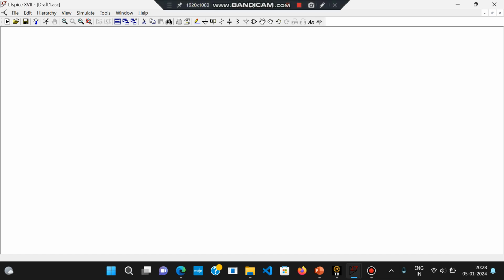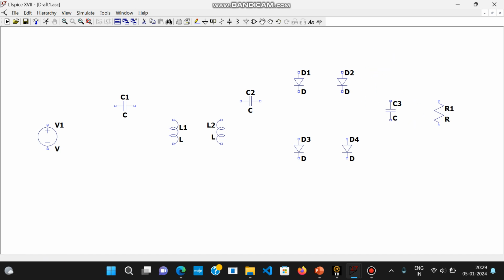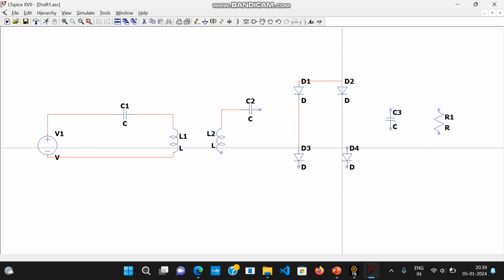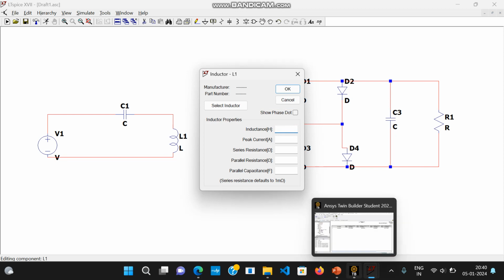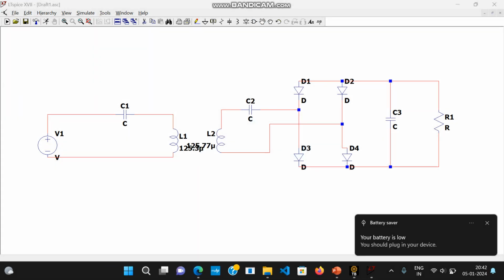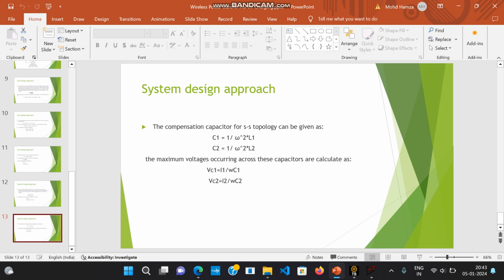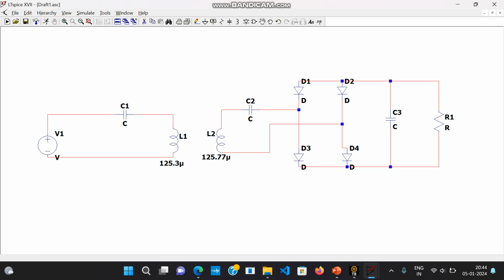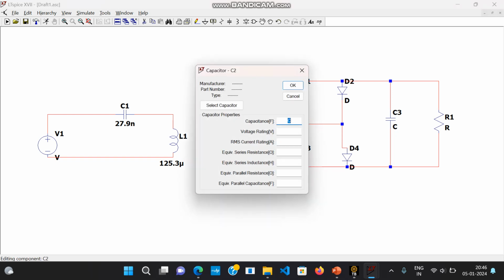LT Spice Part 2